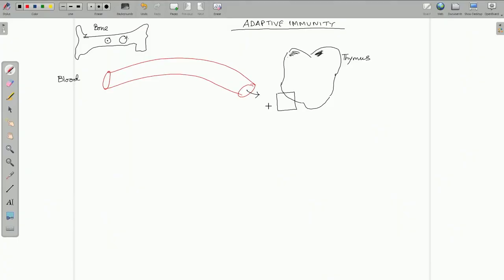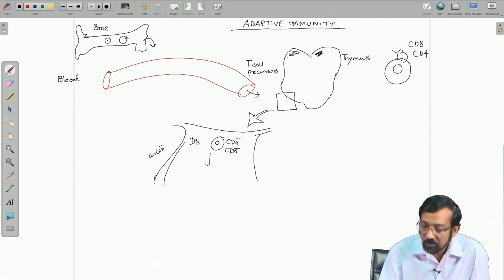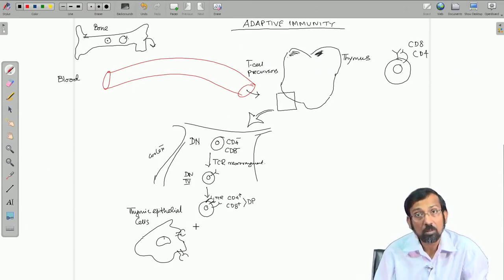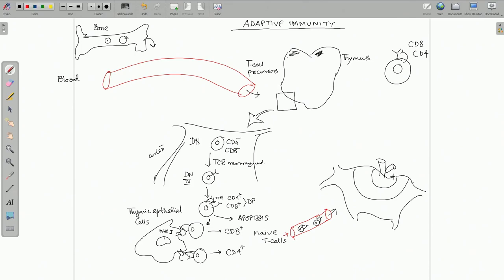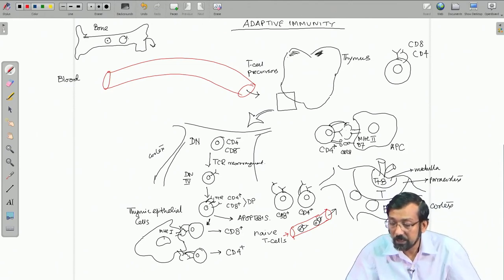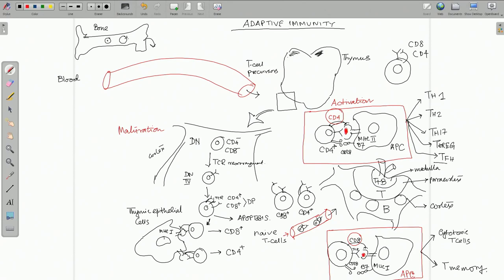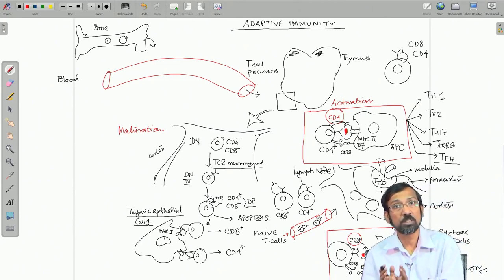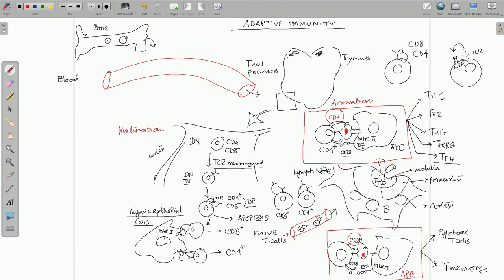Lecture 08: Adaptive Immunity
Course Name : Immunology